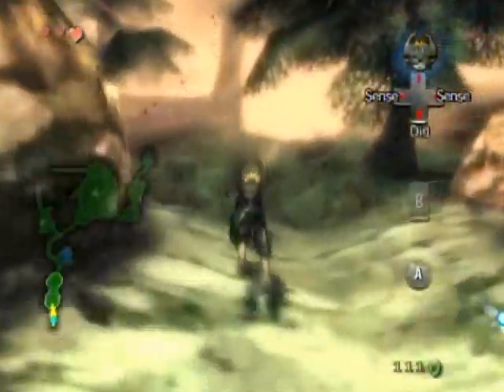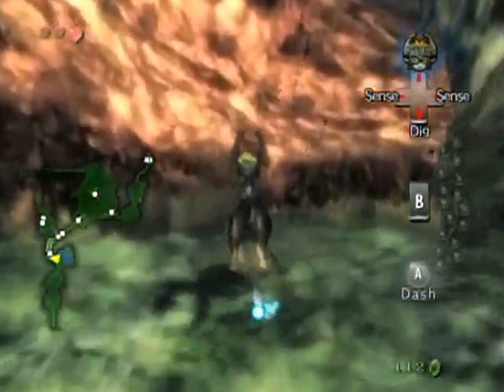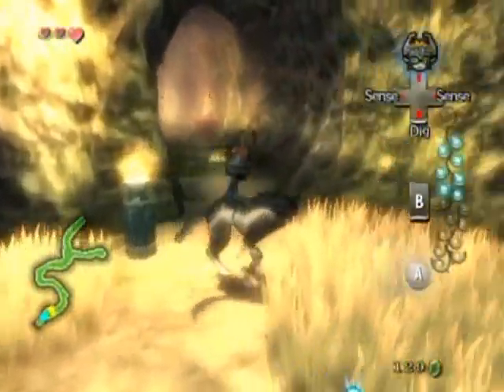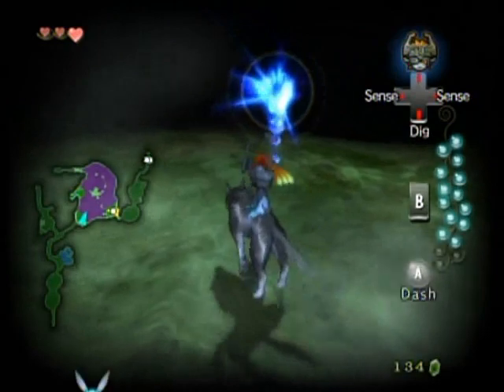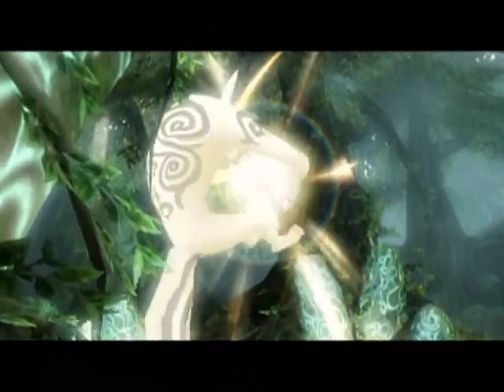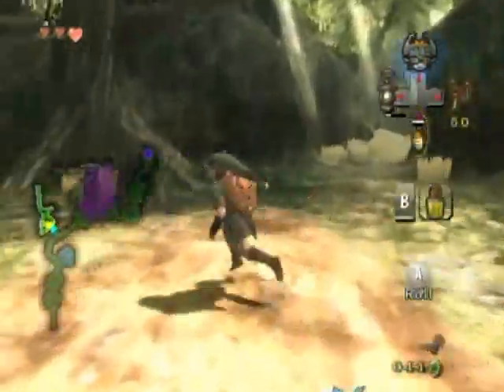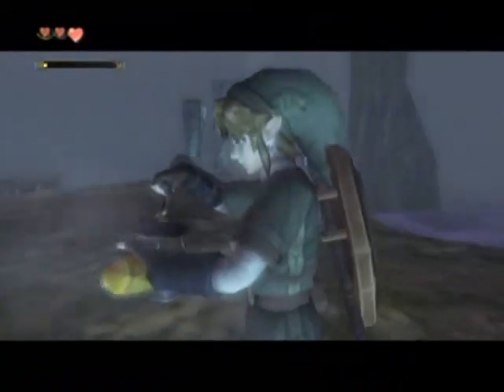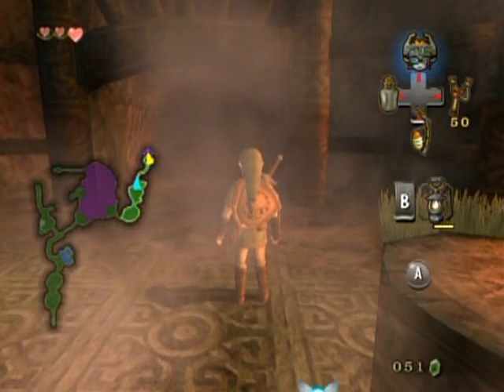Zelda: Twilight Princess Walkthrough Part 6: The Twilight's Tears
We return to the twilight to try and clear it up! Let's see what we can do...